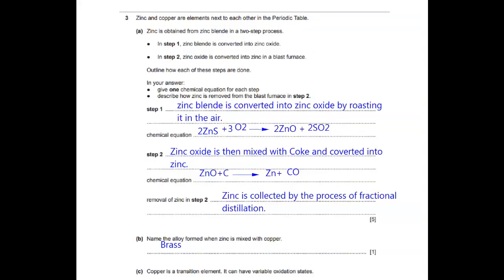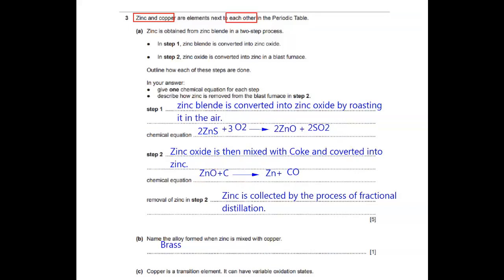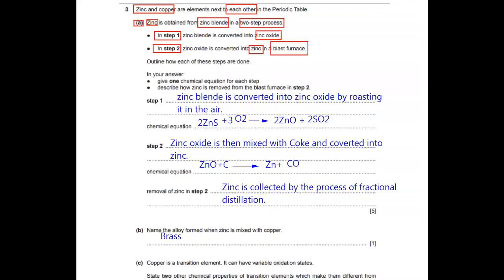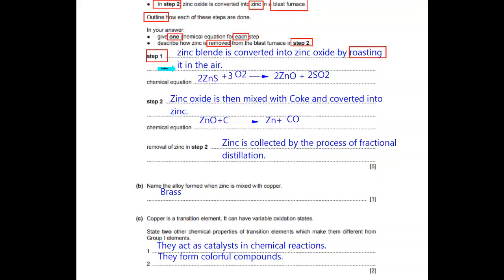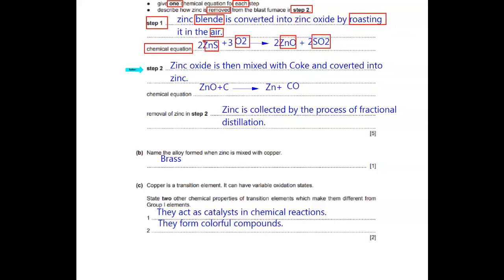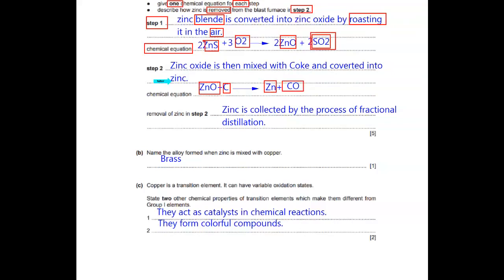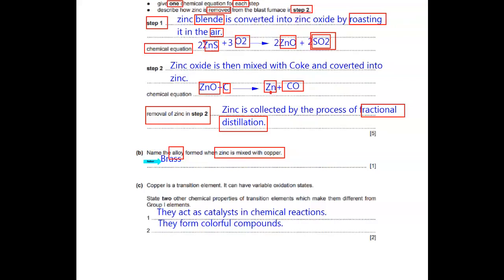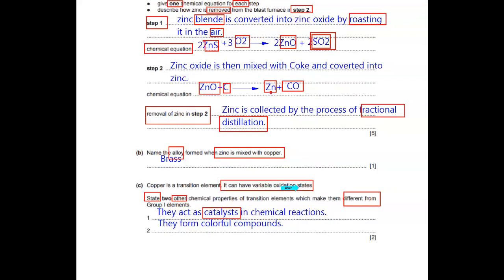Chemistry doubts 21 7 1